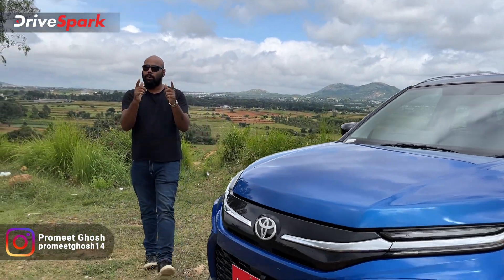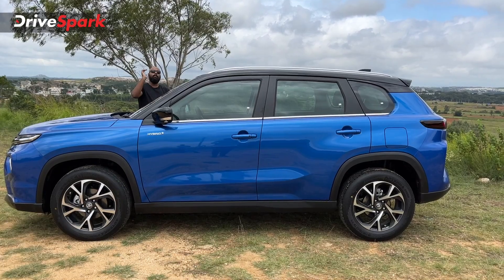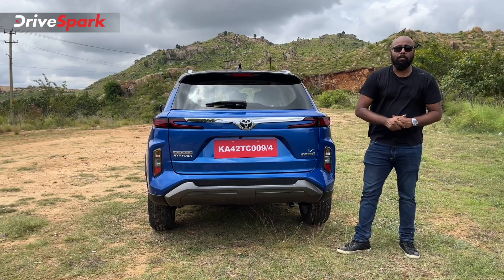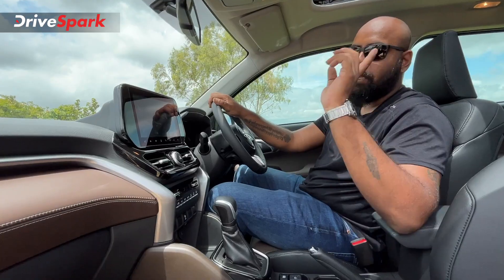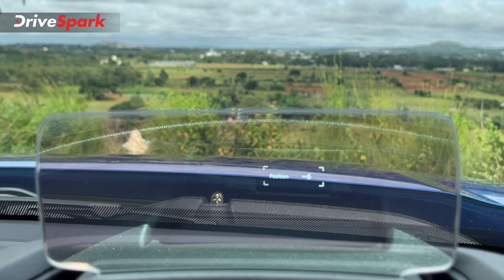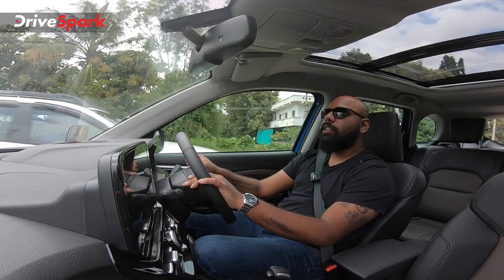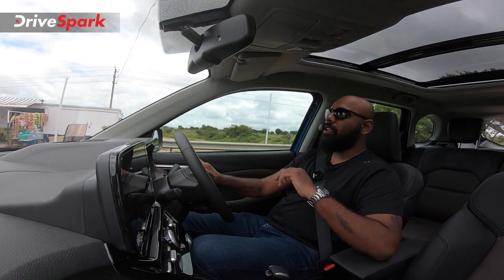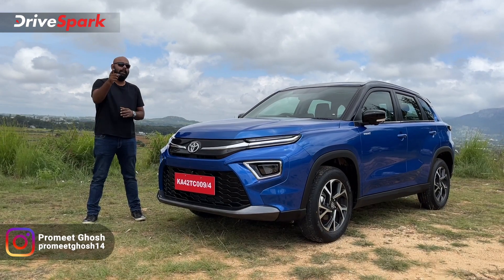Toyota Urban Cruiser HyRyder Review | India’s First Mass-market Hybrid SUV | Mileage, EV Mode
Toyota Urban Cruiser HyRyder review by Promeet Ghosh. Toyota HyRyder is all set to enter the B-segment SUV division to rival the Hyundai Creta. The HyRyder is the first hybrid SUV in the mass-market segment and promises an exceptional claimed mileage of over 27kmpl. But, can it compete in the segment currently dominated by the South Koreans? Watch the review video to find out.